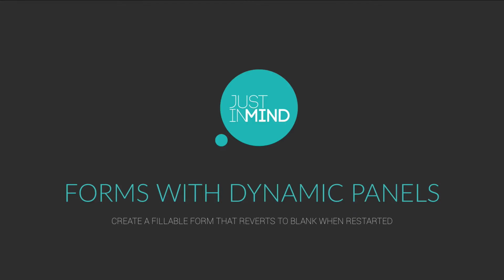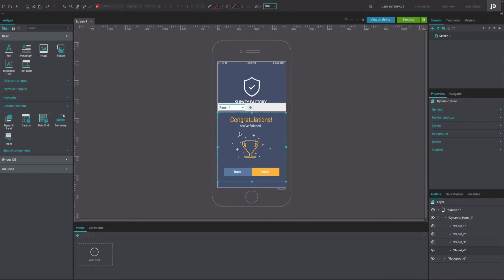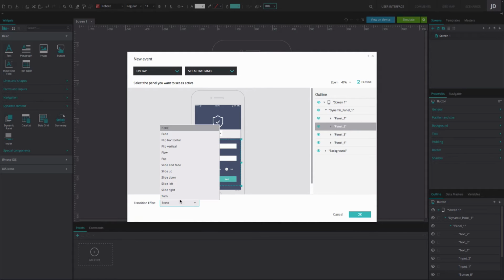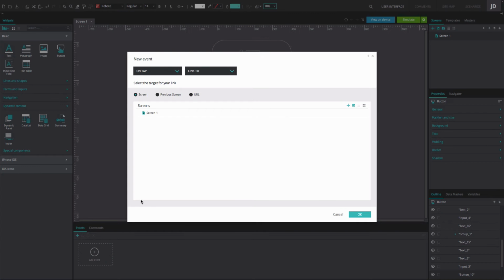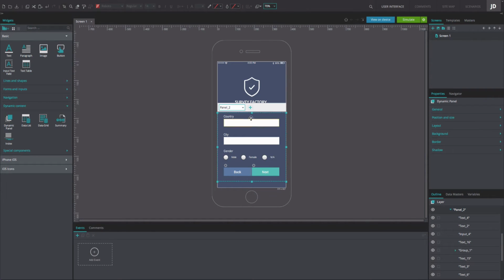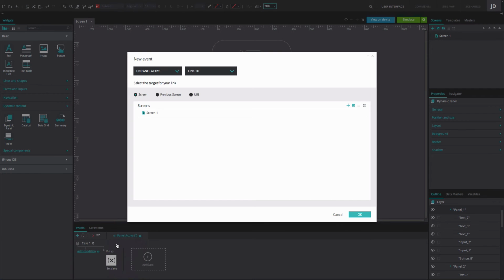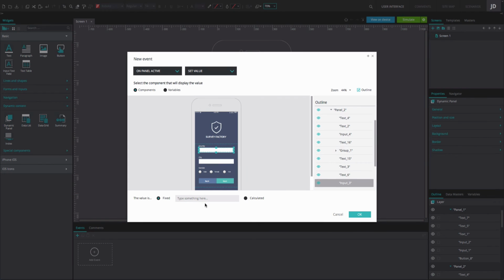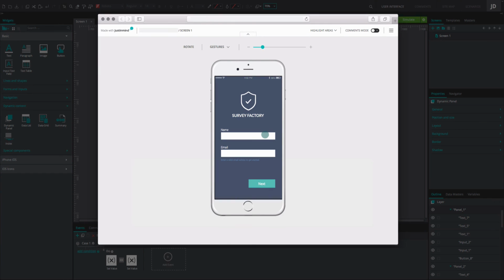How to create a fillable form in your mobile app prototypes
Create a fillable form that reverts to blank when restarted in your web and mobile app prototypes